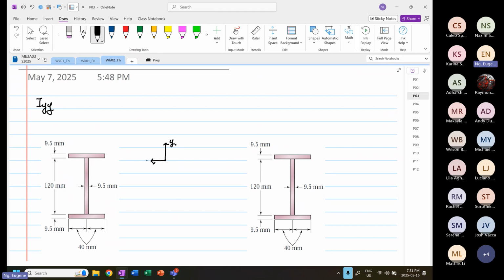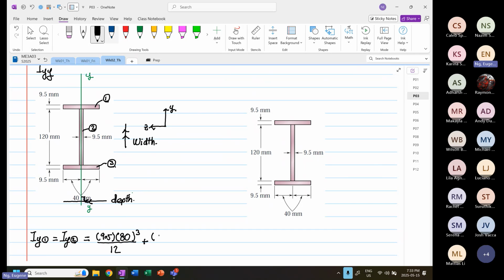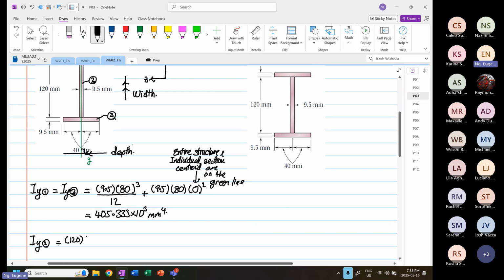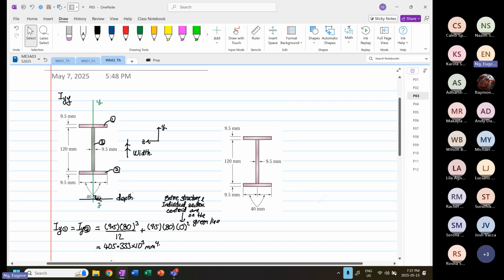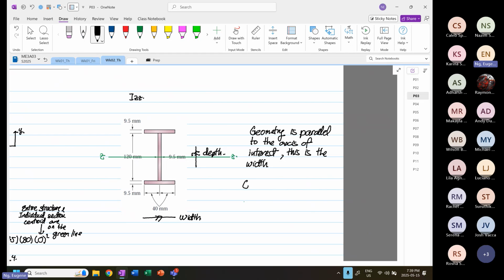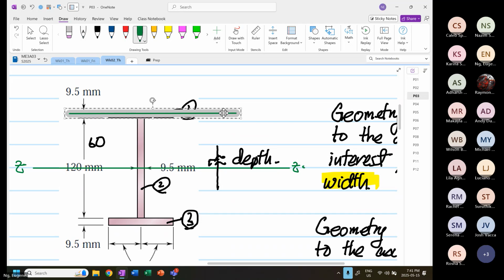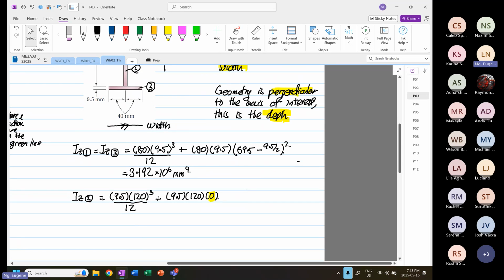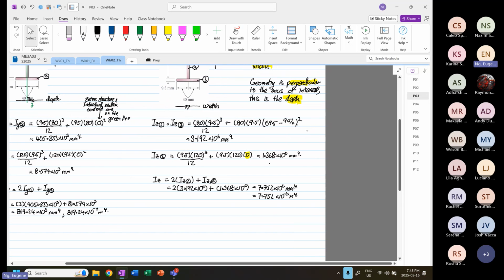Wk02 Thu P03: Examples Centric Buckling and Extension of Euler's